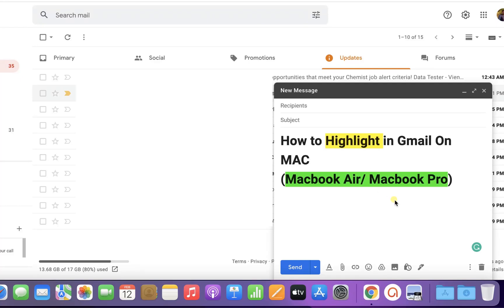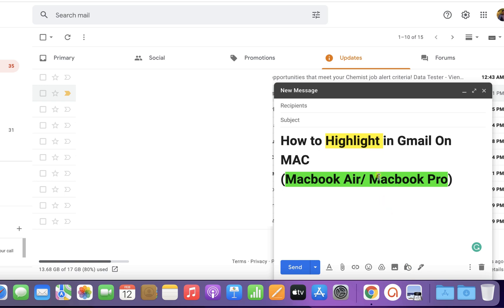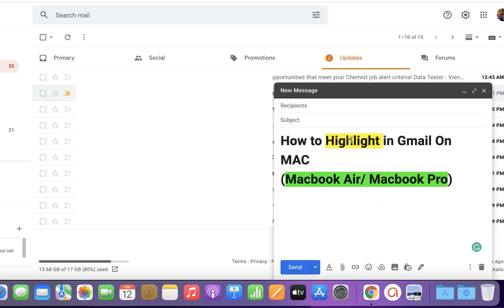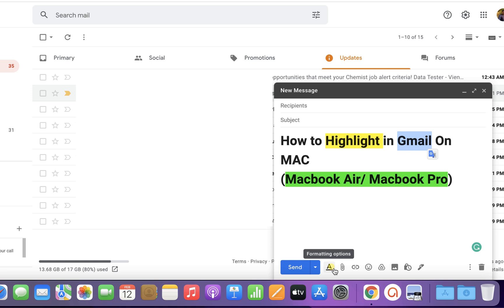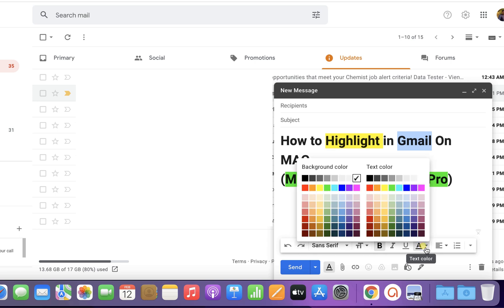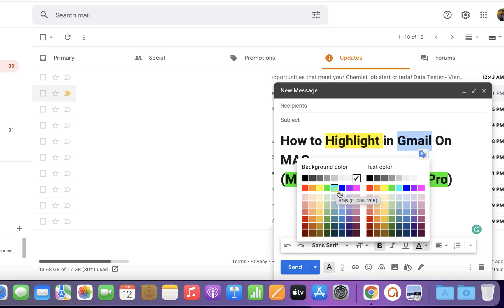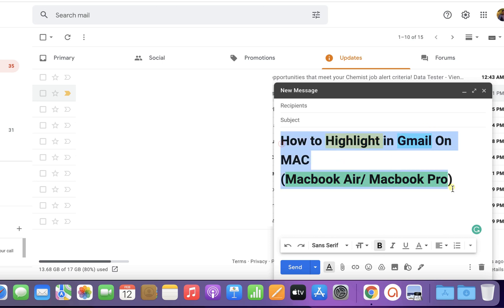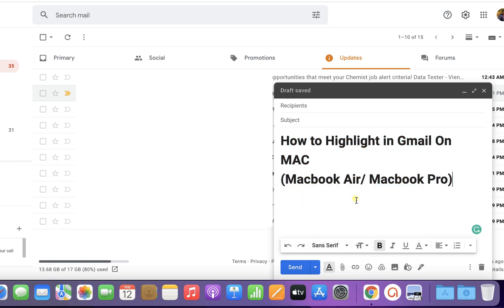How to Highlight in Gmail on [ MAC ]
Watch in this video How to Highlight in Gmail On MAC (Macbook Air or Macbook Pro) to yellow etc in reply message in email compose. Just select the text and use the Background color to highlight the text or remove the highlight
0:00 Activate Highlight text option
0:46 How to highlight in Gmail
1:06 How to Un-Highlight in Gmail